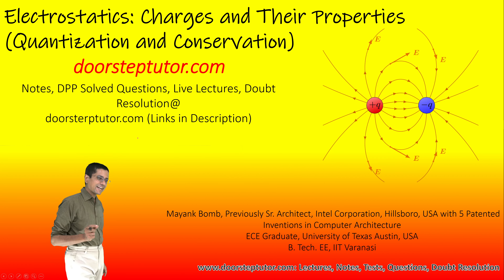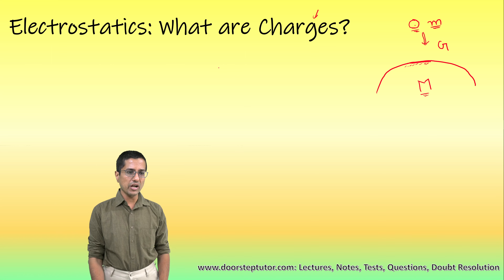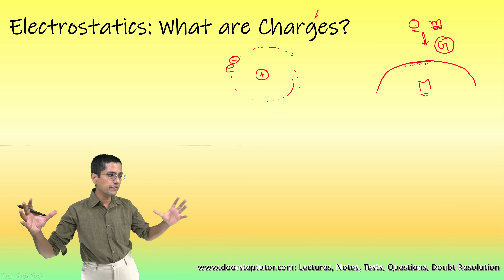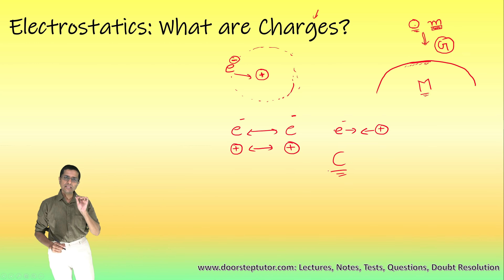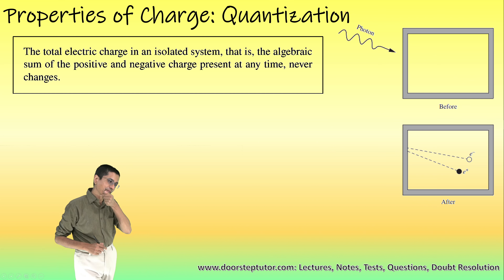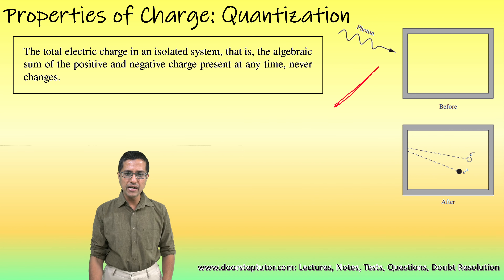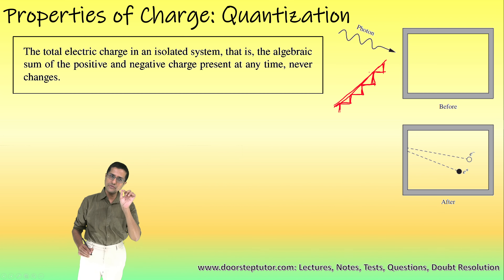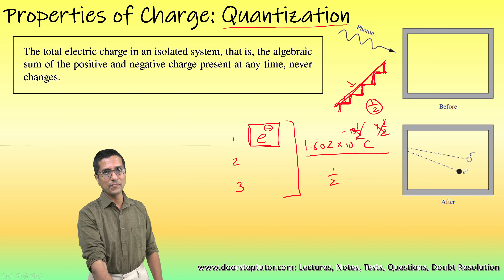Charges | Quantization & Conservation or Charges | Smallest Charge | Electrostatics | NEET | JEE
The observed fact is that all charged particles can be divided into two classes such that all members of one class repel each other, while attracting members of the other class. If two small electrically charged bodies A and B, some distance apart, attract one another, and if A attracts some third electrified body C, then we always find that B repels C. Contrast this with gravitation: there is only one kind of gravitational mass, and every mass attracts every other mass.

Two other properties of electric charge are essential in the electrical structure of matter: charge is conserved, and charge is quantized. These properties involve quantity of charge and thus imply a measurement of charge.  Measured charge does not change, and not merely in any given inertial frame, but in the stronger sense that observers in different frames, measuring the charge, obtain the same number. In other words, the total electric charge of an isolated system is a relativistic invariant number

The electric charges we find in nature come in units of one magnitude only, equal to the amount of charge carried by a single electron. We denote the magnitude of that charge by e. (When we are paying attention to sign, we write −e for the charge on the electron itself.) We have already noted that the positron carries precisely that amount of charge, as it must if charge is to be conserved when an electron and a positron annihilate, leaving nothing but light. What seems more remarkable is the apparently exact equality of the charges carried by all other charged particles – the equality, for instance, of the positive charge on the proton and the negative charge on the electron. (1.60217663 × 10^-19 coulombs)

For every kind of particle in nature, as far as we know, there can exist an antiparticle, a sort of electrical “mirror image.” The antiparticle carries charge of the opposite sign. If any other intrinsic quality of the particle has an opposite, the antiparticle has that too, whereas in a property that admits no opposite, such as mass, the antiparticle and particle are exactly alike. The electron’s charge is negative; its antiparticle, called a positron, has a positive charge, but its mass is precisely the same as that of the electron. The proton’s antiparticle is called simply an antiproton; its electric charge is negative. An electron and a proton combine to make an ordinary hydrogen atom. A positron and an antiproton could combine in the same way to make an atom of antihydrogen. Given the building blocks, positrons, antiprotons, and antineutrons.